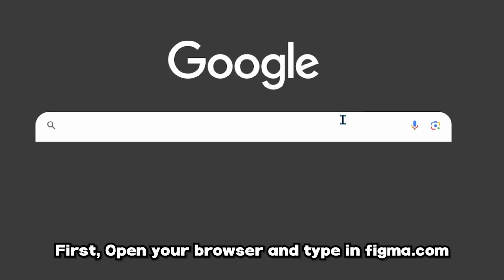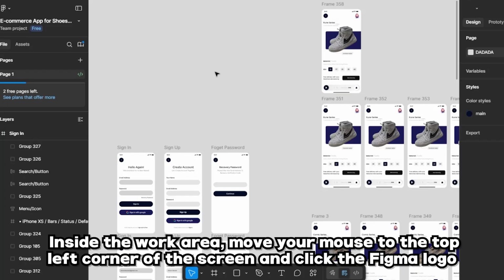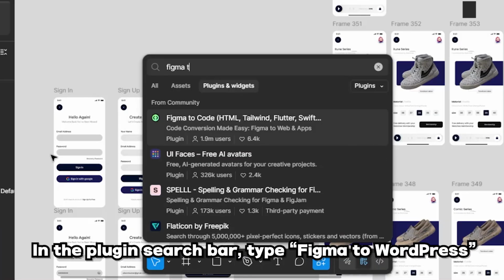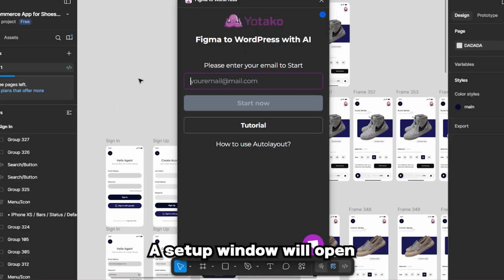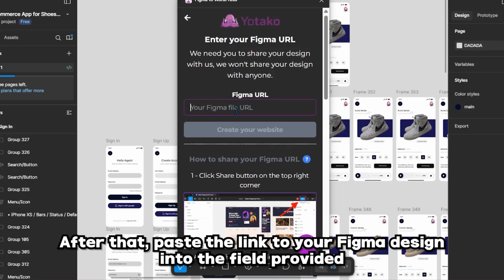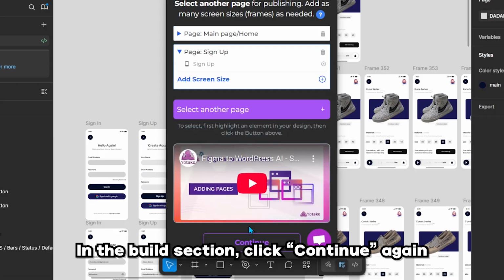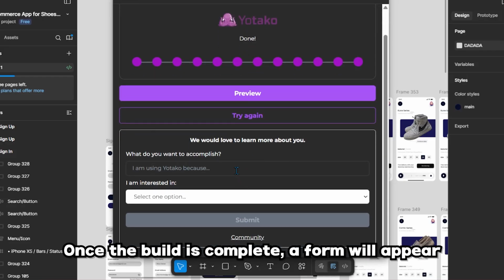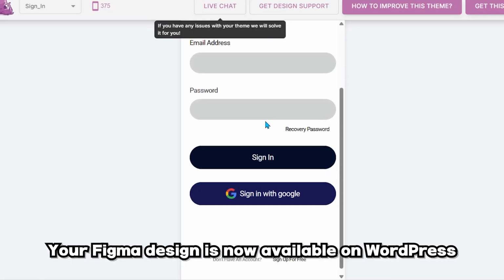Figma To Wordpress (Export, Import, Connect, Convert, Link, Transfer, Integrate) | 𝟮𝟬𝟮𝟲 FULL GUIDE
No Copyright Vlog Music for Videos